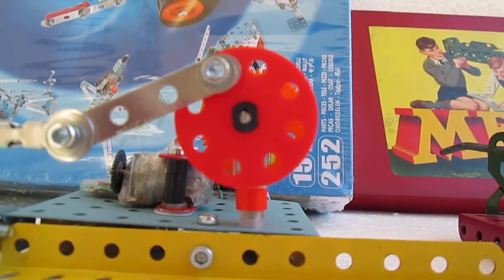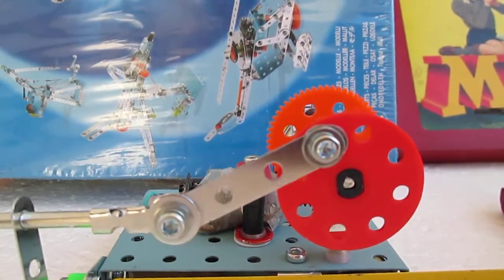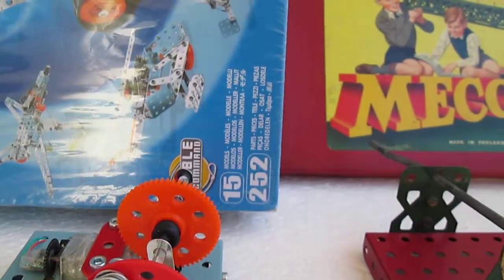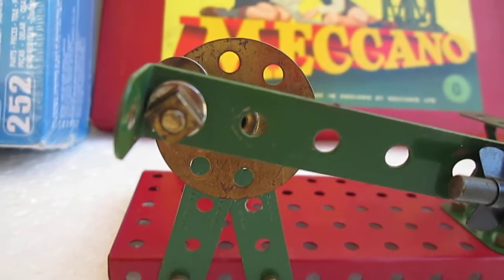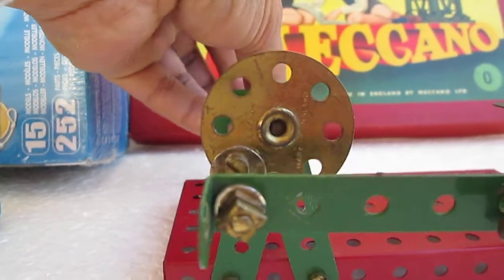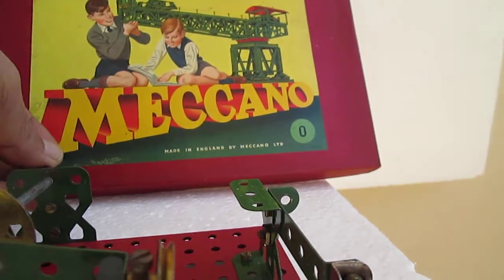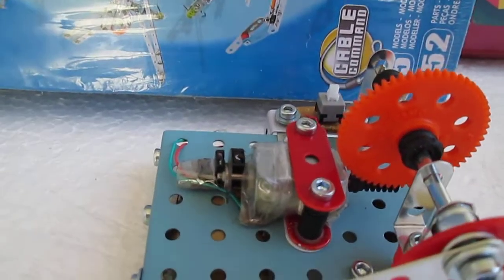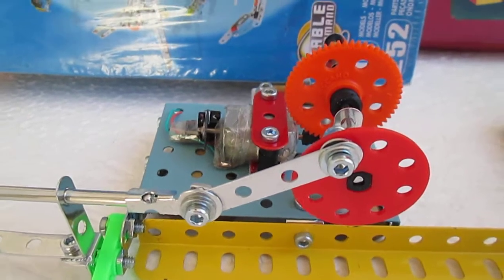Miniature Crank Mechanism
A basic mechanism to convert circular motion to linear motion demonstrated through two Meccano models, one using classical Meccano set and another using modern Meccano set.